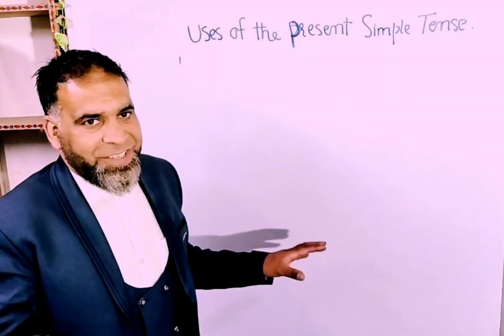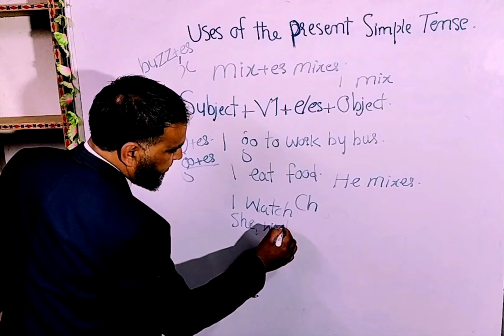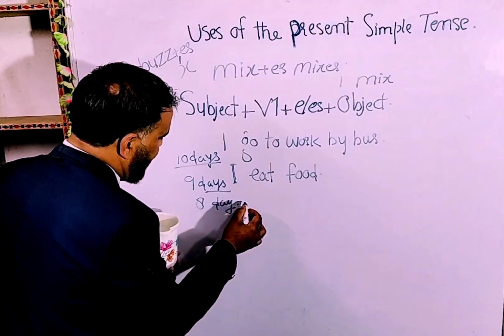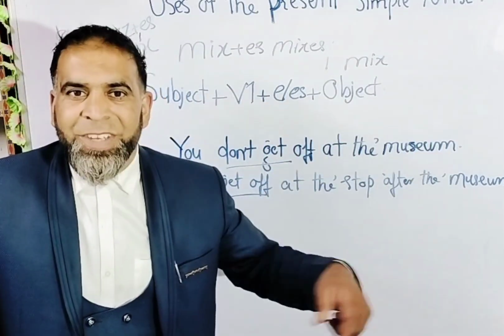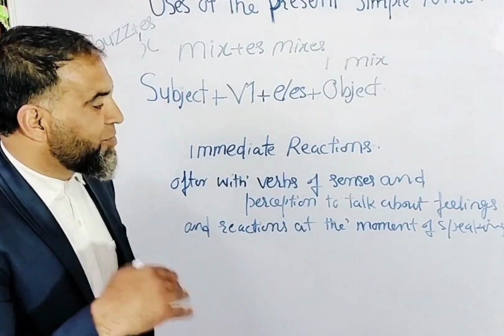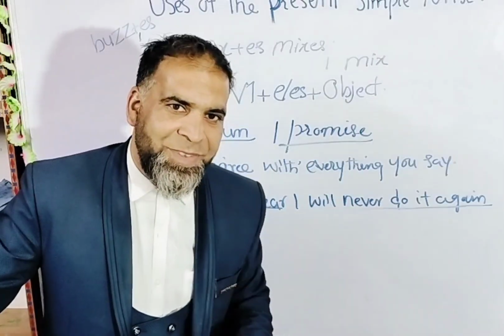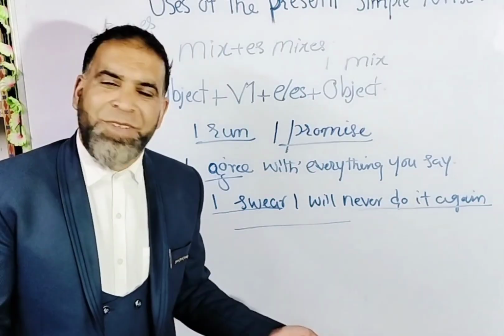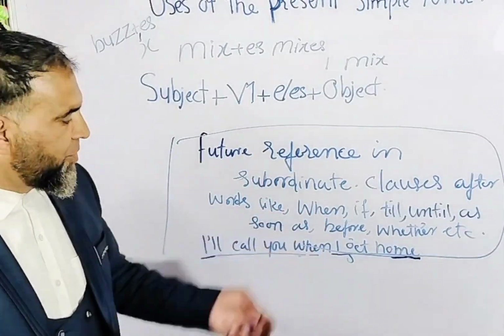Special uses of the present simple tense|To express habits, timetables, general facts|Basics Tenses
Present Simple
Subject+ V1+ s/es+ Object
(Affirmative Sentences)
I eat food
He eats food.

Subject+ do/does+ not + V1+ Object
(Negative Sentences)
I do not eat food.
He does not eat food.

Do/Does+ Subject+ V1 + Object
( Interrogative Sentences)
Do you eat food?
Does she eat food?

Don't/Doesn't+ Subject+ V1 + Object
(Interrogative Negative Sentences)
Don't you eat food?
Doesn't she eat food?
                         Or
Do/Does+ Subject+ not+ V1 + Object
(Interrogative Negative Sentences)
Do you not eat food?
Does she not eat food?